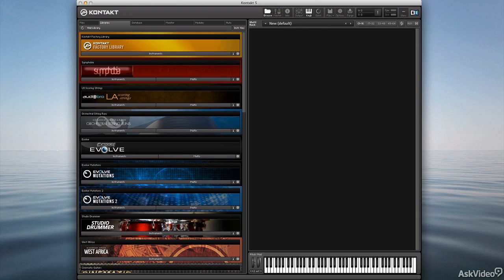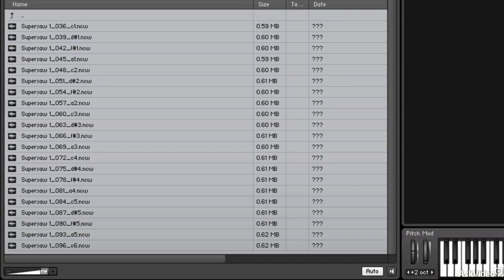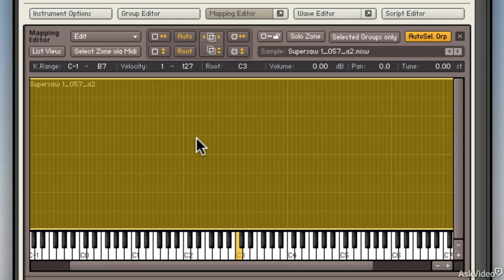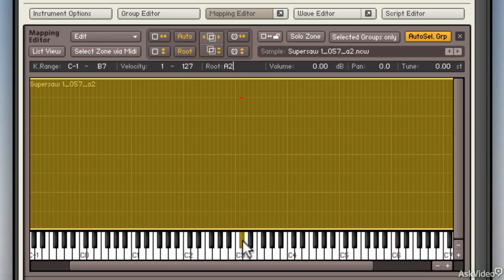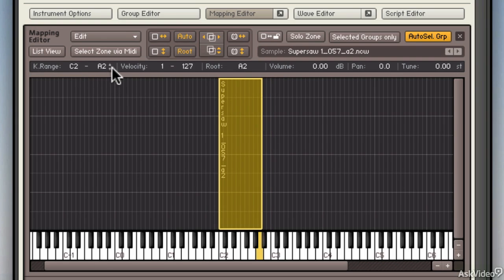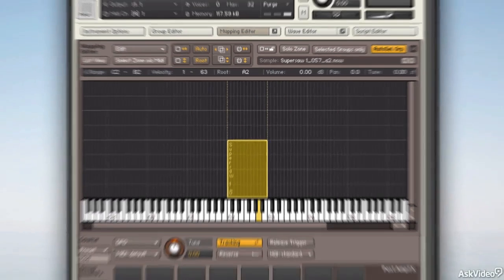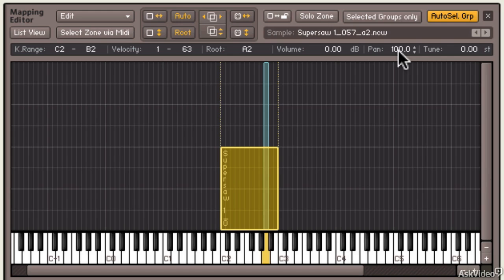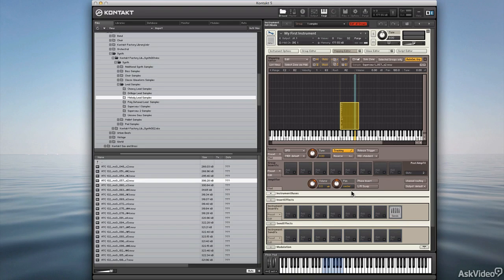Kontakt 301: Building Sampler Instruments - 5. Samples Zones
Kontakt 301: Building Sampler Instruments by Scott Freiman
Video 5 of 23 for Kontakt 301: Building Sampler Instruments

Building your first Kontakt instrument begins with learning all the ins-and-outs of sampling. In this initial course in our new advanced Kontakt series, trainer Scott Freiman breaks down the process of building a sample instrument while demystifying the art of sampling.

First you see how a Kontakt instrument is constructed starting with the samples themselves. From there Scott explains how you inject all those audio recordings (samples) into Kontakt. You then learn how to map a simple sample across the keyboard using the Mapping Editor. But this is just the beginning... Scott explains how to batch load multiple samples and then AutoMap them! You also learn about the Group Editor and alternating between different sample groups to achieve more realistic performances. OK, now it's time to start tweaking...

Next up is a section of tutorials that zoom in on the art of looping. Scott explains all of Kontakts advanced looping and editing tools and how to use them to create perfect, seamless looped samples.

By the time you complete this course you will know what building a simple sample instrument involves and how you can get started building you very own collection of Kontakt instruments.